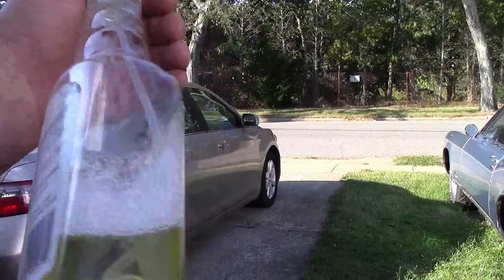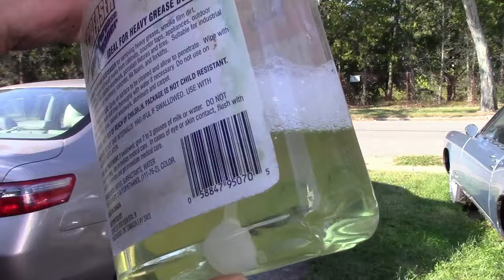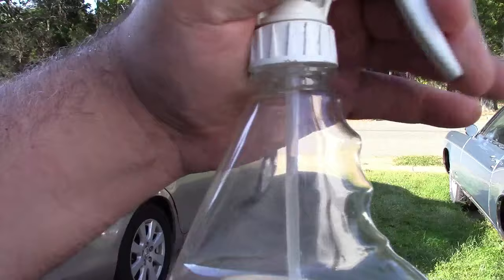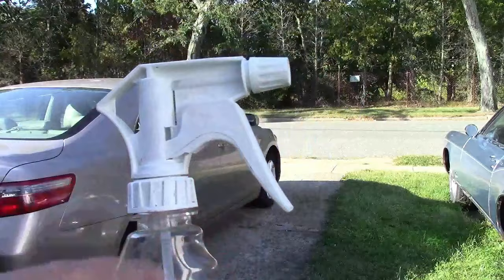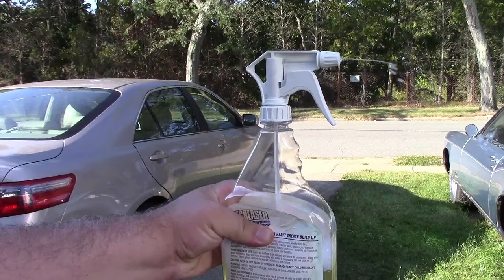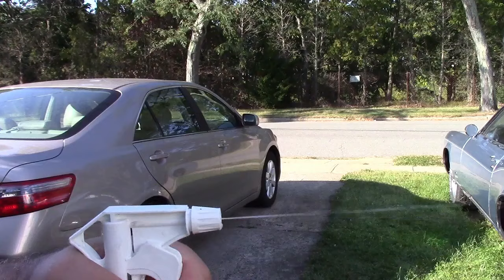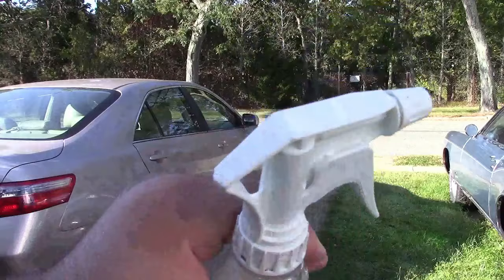Spray Bottle Not Working? TRY THIS!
Sometimes, the trigger sprayer on a bottle can foul up.  This can be caused by several factors.  If, after ensuring the nozzle doesn't have anything dried up in it, the sprayer still doesn't work, it may be due to a bad check valve.  The solution is simpler than you think!